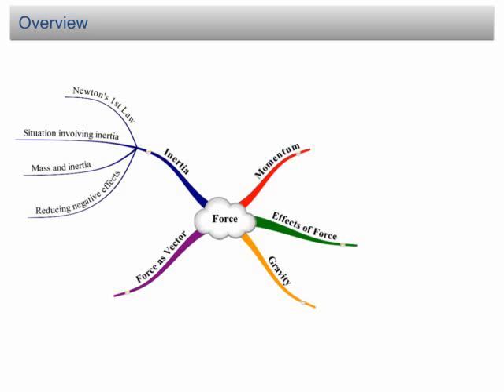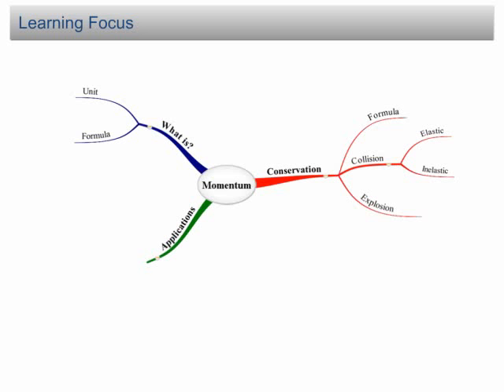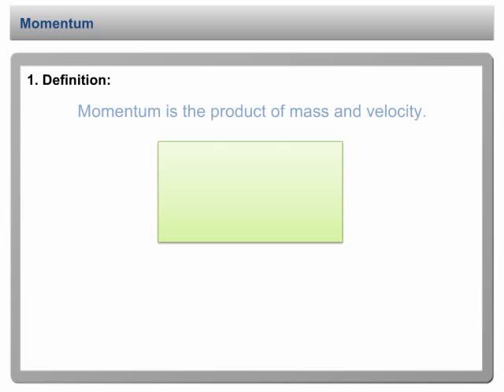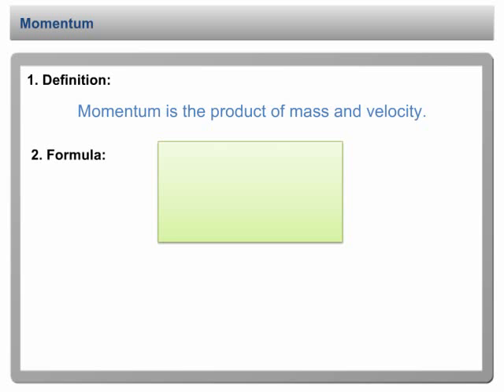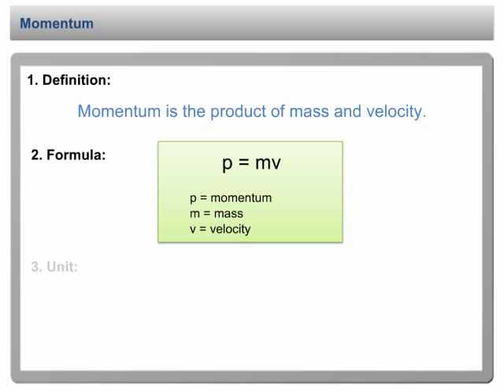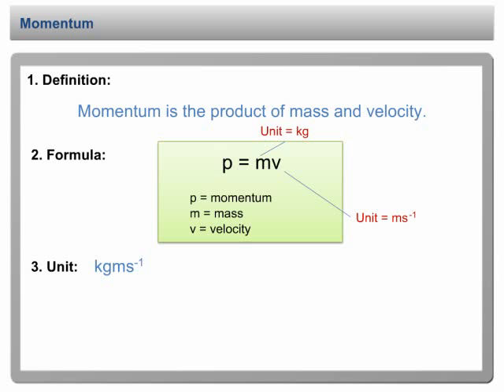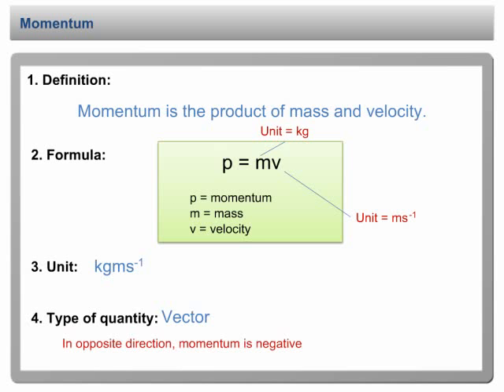Momentum - Introduction | Force and Motion